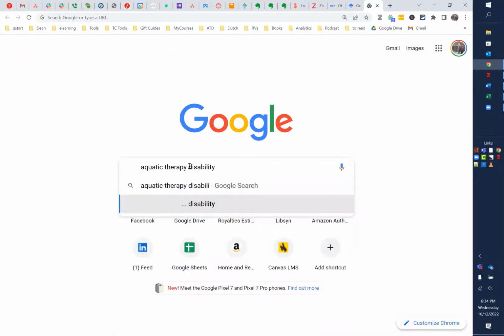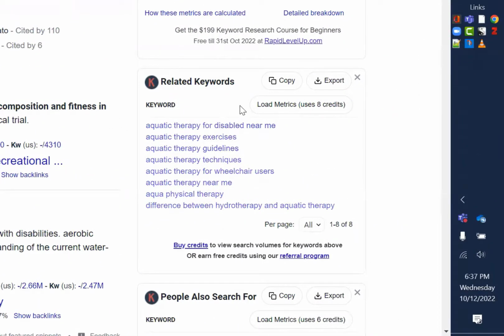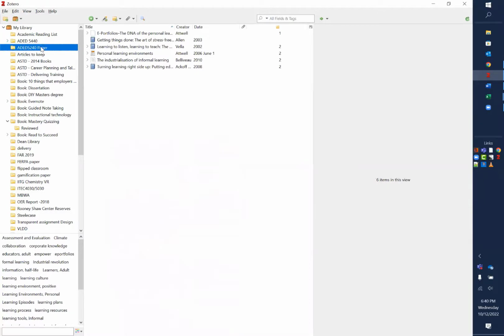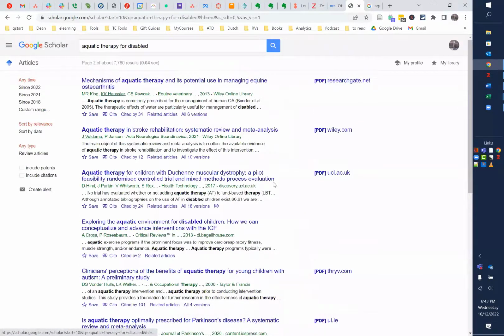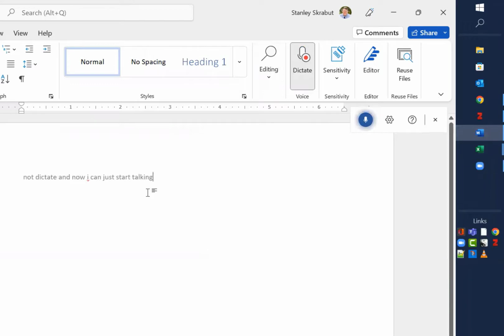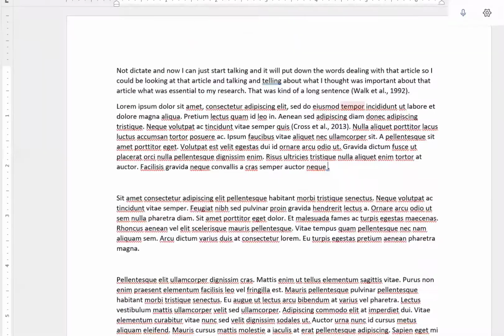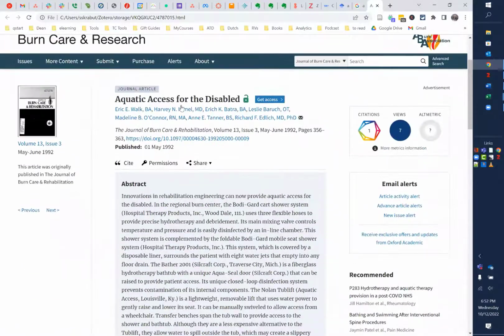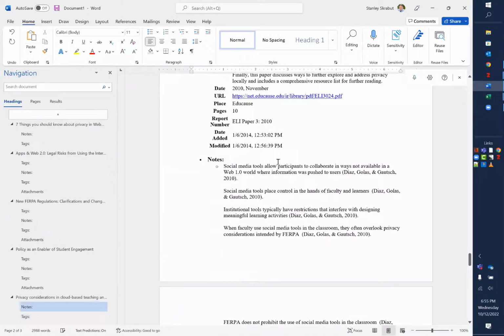Take Your Research to a New Level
Here are the steps I use to do academic research:
1. Google the Alphabet on a topic and collect search queries.
2. Conduct a search on Google Scholar for collected search queries.
3. Curate articles into Zotero.
4. Review articles and write notes.
5. Write article and add appropriate citations.
6. Add reference list.

This video was edited from an in-person workshop recording.